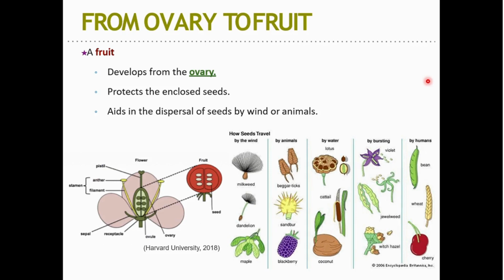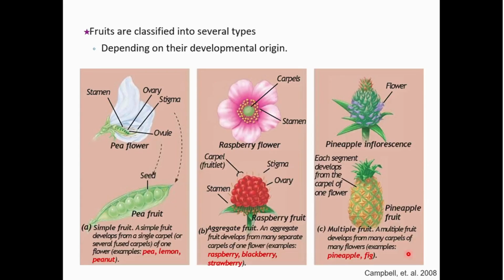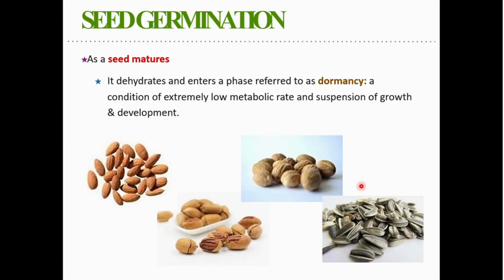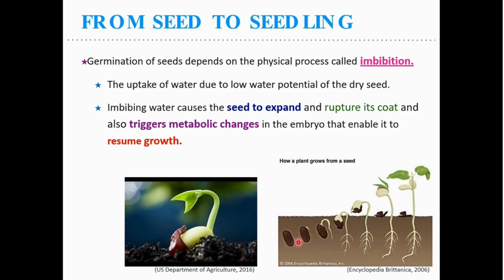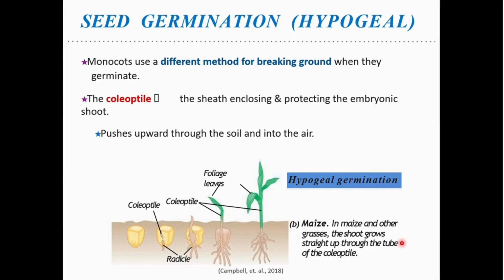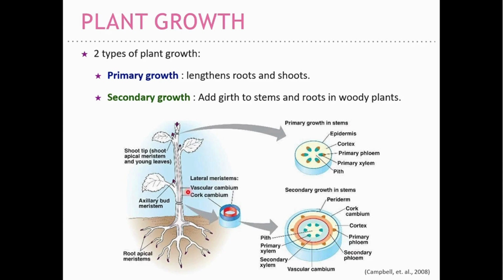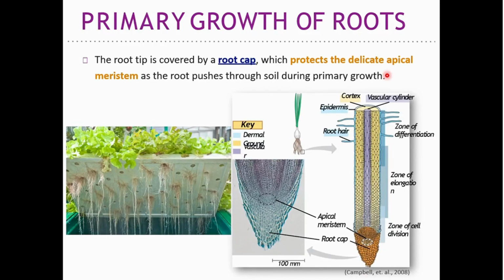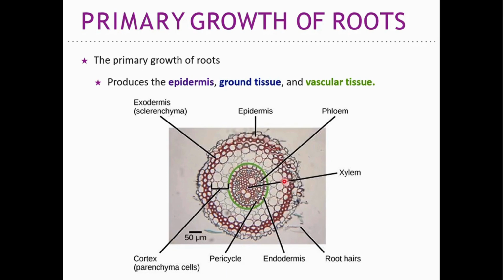BIO270- CHAPTER 10: PLANT REPRODUCTION AND GROWTH (PART 6)